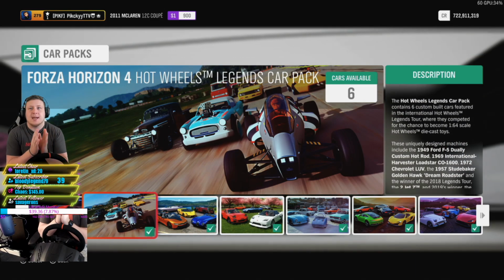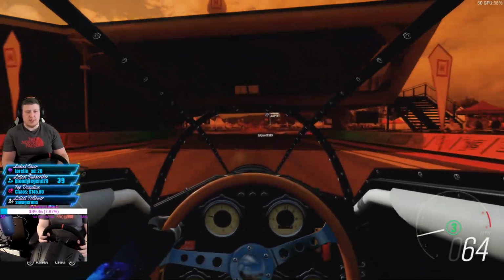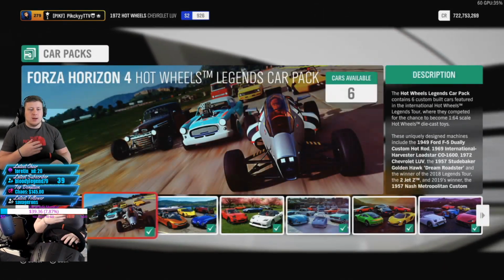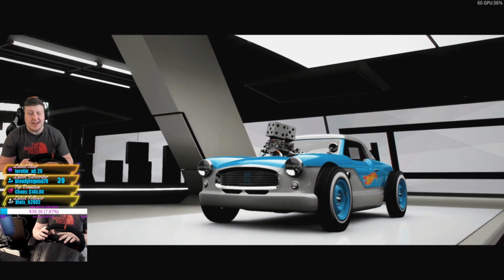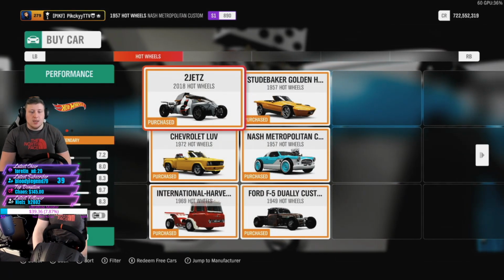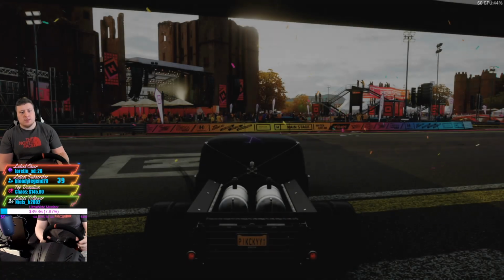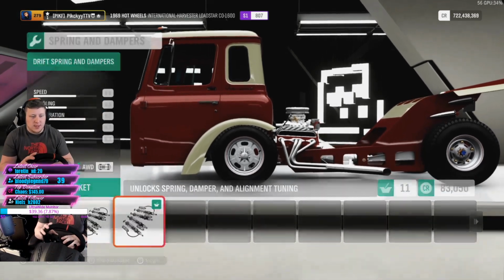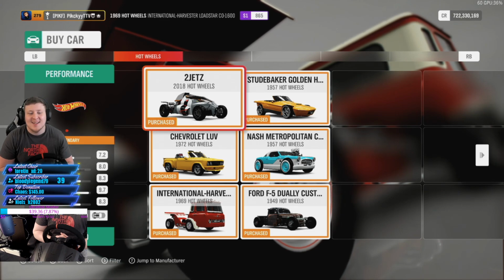Hot Wheels Legends Pack POG? - Forza Horizon 4